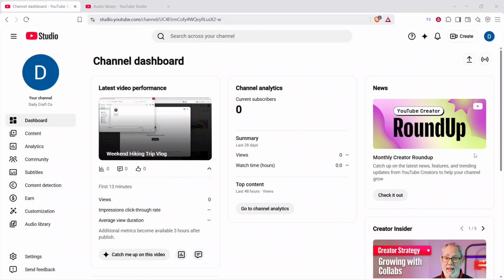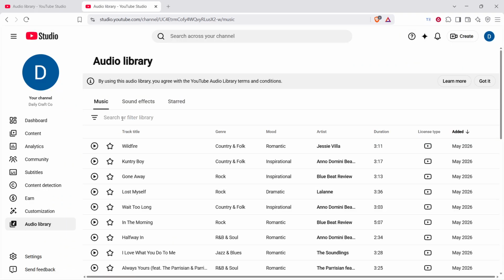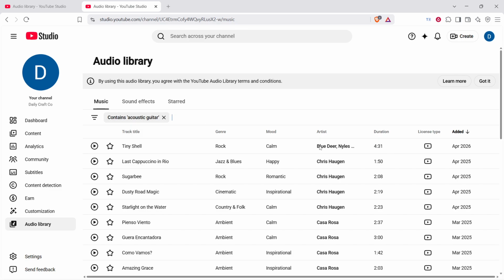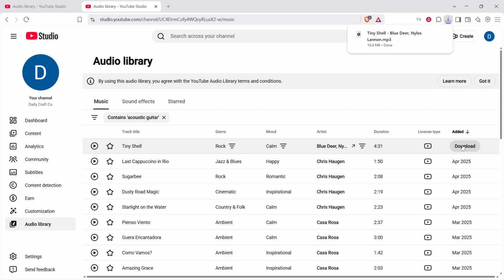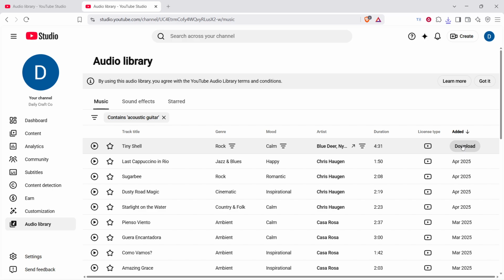How to Download Music in YouTube Studio (Easy 2026 Method)